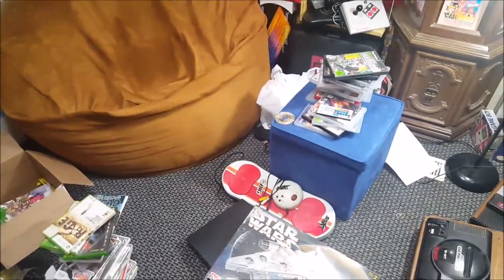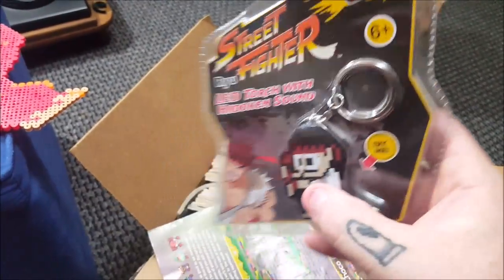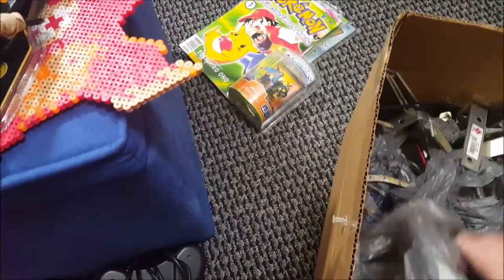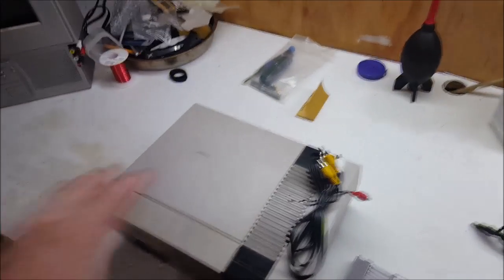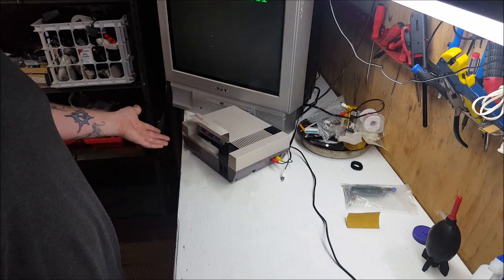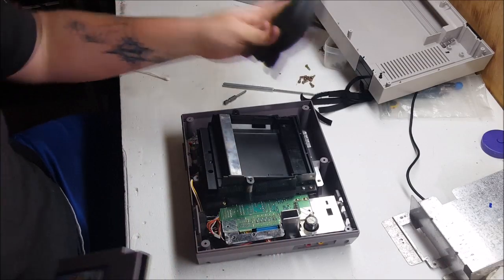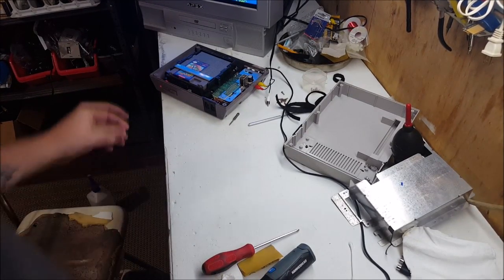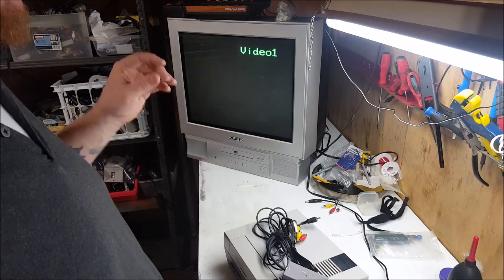Life of A Game Hunter/Collector Vlog - Ep. 9 - Nintendo Transformation!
Use Code: HWVVRM On Mercari To Receive $2 when you sign up!